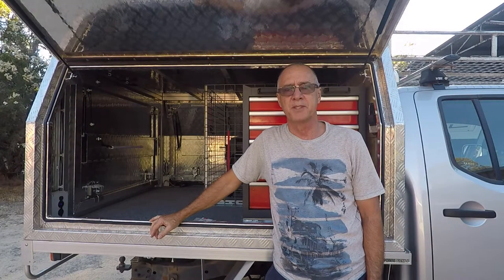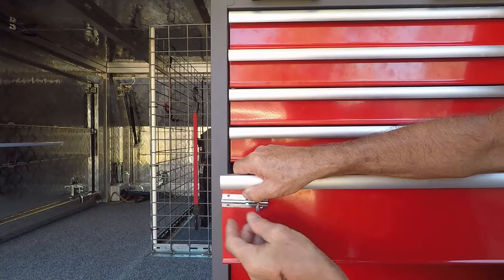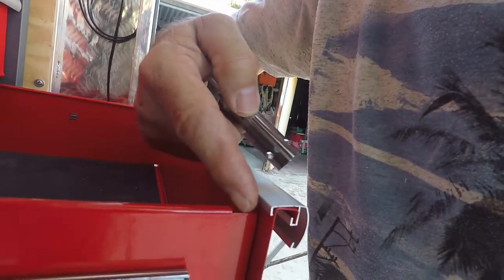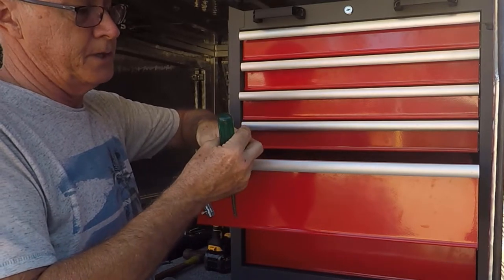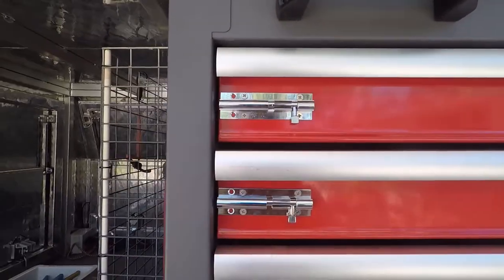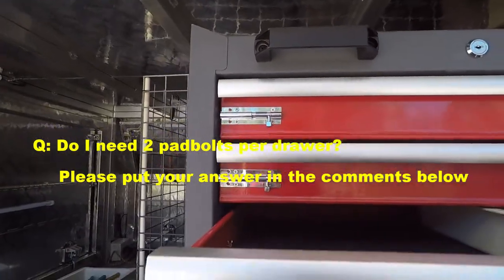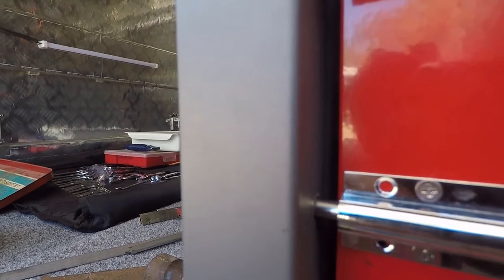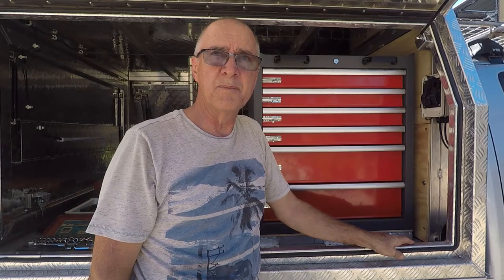How To Stop Drawers Rolling Open | Install Canopy Tool Chest Barrel Bolts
After installing the tool chest into my canopy, I've found that when I'm parked on uneven ground, the drawers tend to roll open as soon as I've unlocked them.
To counter this, I decided to install barrel bolts on the drawers. Throughout the video, I've referred to them as 'padbolts', but I noticed on the packet that the manufacturer is calling them 'barrel bolts'.